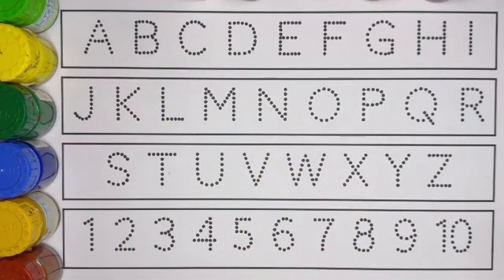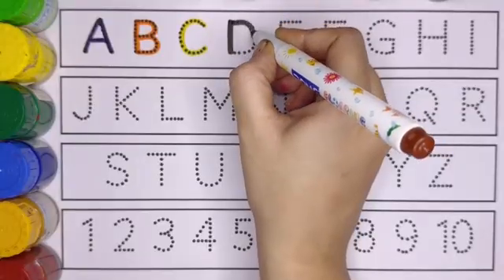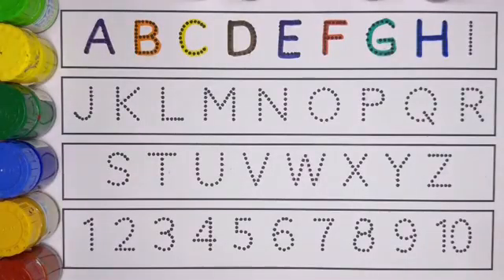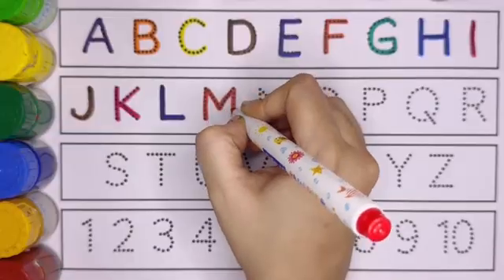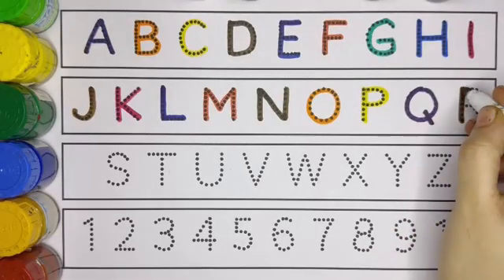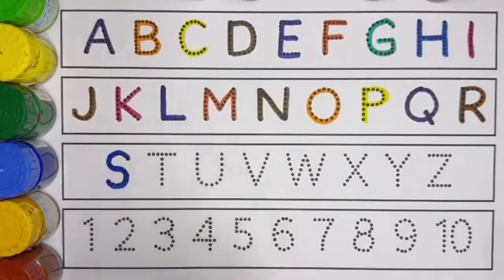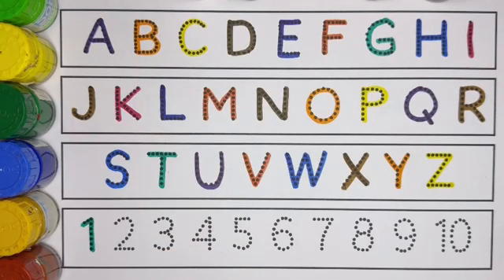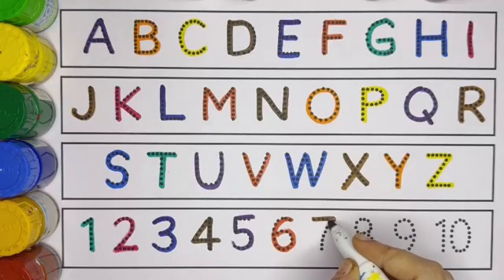ABCD & 123 Tracing for Kids ✍️🔤🔢 | Learn Alphabets & Numbers | ABC123 Magical Learning 👶✨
👶 Is all-in-one learning video mein bachche ABCD (A–Z) aur numbers (1–10) ko tracing ke through seekhenge – ek hi video mein alphabet + maths dono!

🎨 ABC123 Magical Learning ke is educational video mein:

🔤 A se Z tak capital alphabets (dotted tracing)

🔢 Numbers 1 se 10 (tracing format)

✍️ Step-by-step writing guidance

🌈 Bright colors jo focus aur interest badhayein

🧠 Slow pace learning – beginners ke liye perfect

taaki bachcha likhte hue bore na ho aur naturally seekhta rahe ❤️

📚 Ye video kis ke liye best hai?
✔ Toddlers (3–5 years)
✔ Nursery, LKG & UKG kids
✔ Preschool beginners
✔ Parents jo chahte hain alphabet + numbers ek saath strong foundation

🧠 Learning Benefits for Kids:
✅ Alphabet recognition strong hoti hai
✅ Numbers pehchan aur writing practice
✅ Fine motor skills develop hoti hain
✅ Pencil control improve hota hai
✅ Hand-eye coordination strong hoti hai
✅ School readiness boost hoti hai

👨‍👩‍👧 Special Message for Parents ❤️
Agar bachcha alphabet aur numbers dono ko tracing se seekhe, toh writing ka fear kabhi develop nahi hota.
Ye video bachchon ke liye pressure-free, fun-based aur effective learning provide karta hai 👍

📌 Best Learning Tip:
Pehle bachche ko finger se screen trace karne dein, phir notebook mein pencil se practice karwayein – progress clearly dikhega 💡

✨ “ABC bhi, 123 bhi – ek hi video mein full learning!”
👶✍️ ABC123 Magical Learning – One Video, Double Learning

abc 123 tracing for kids
alphabet and numbers tracing
abcd writing practice
123 number tracing
kids writing practice
preschool alphabet learning
nursery abc 123
learn alphabets and numbers
early writing skills
kids educational video
abc123 magical learning
montessori tracing
fine motor skills kids